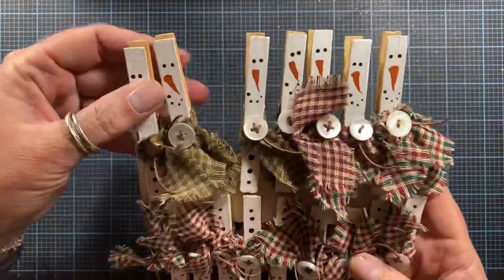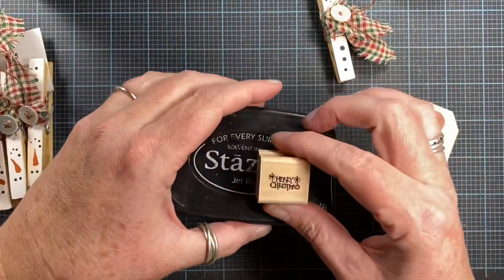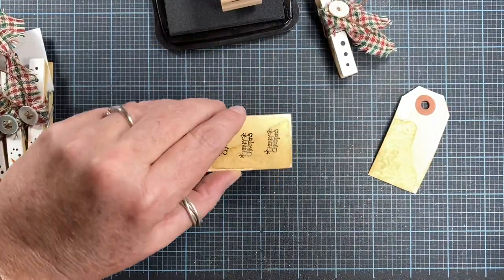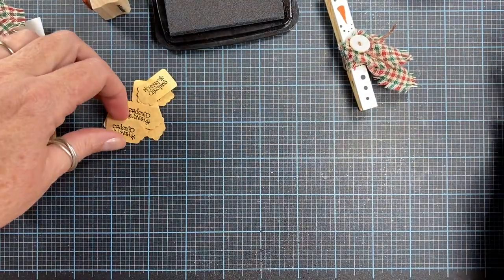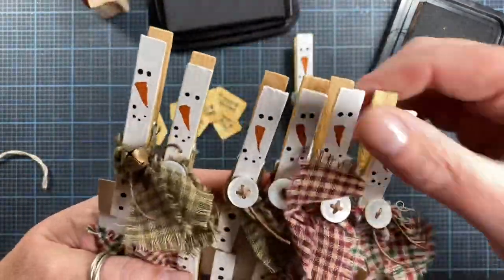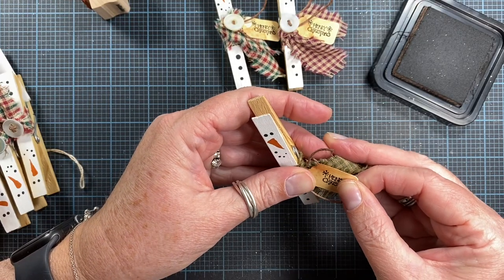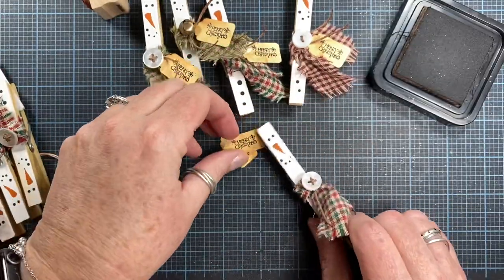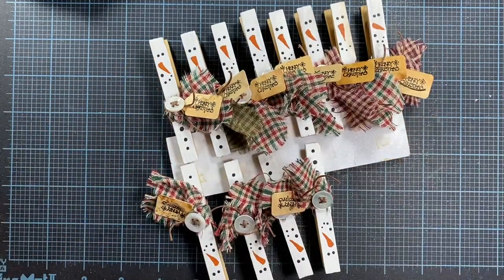Snowman Clothespin Cuties!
Hi friends!
Join me as I add some last minute touches to the cute snowman clothespin cuties I make!

Some of my favorite, and most asked about supplies:

Serrated Tracing Wheel (used for faux stitching!):

My favorite files for sanding edges of wood and chipboard projects:

White Burlap Twine:

White cording:

Brown cording:

Brown cording - 2 pack:

Rusted wire:

...\\ Social Media //...

... \\ Mail //...